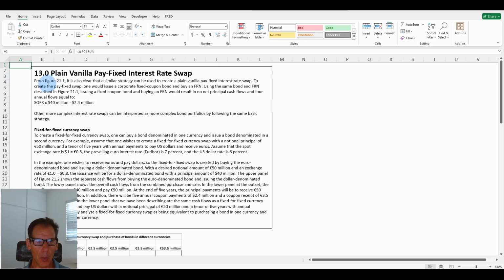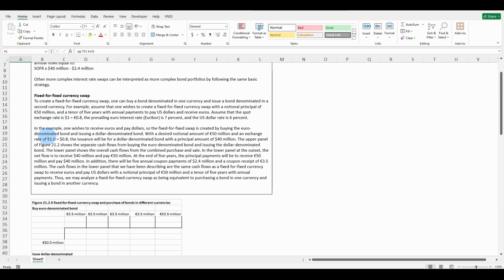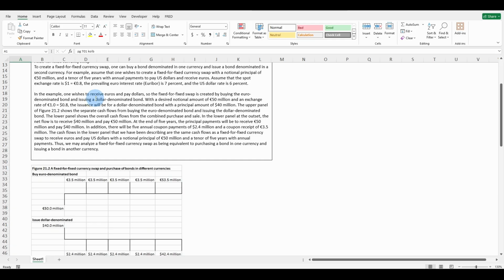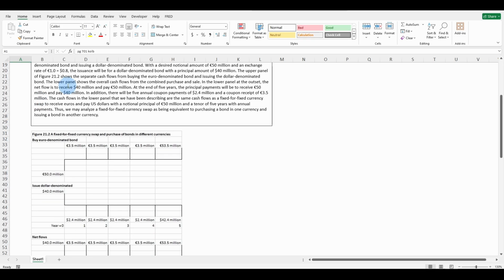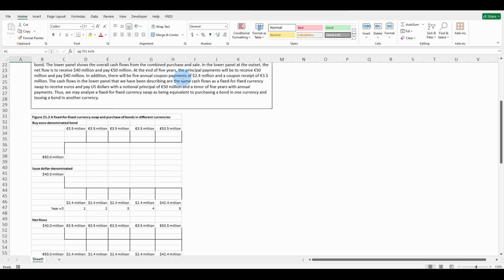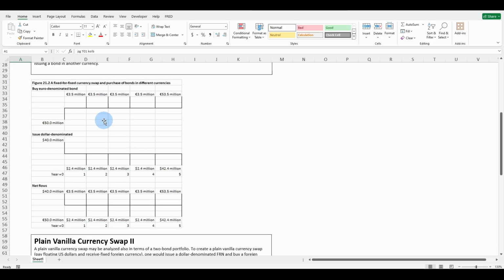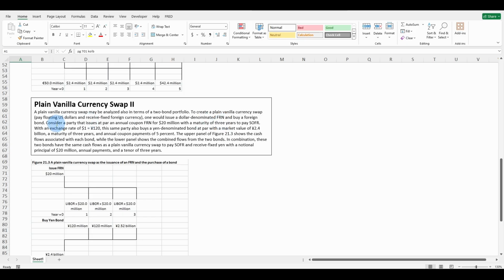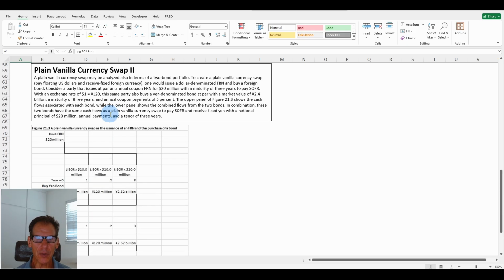Step-by-Step Swap Construction using Bond Portfolios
This video looks at various types of plain vanilla interest rate and currency swaps, focusing on the mechanics of constructing these swaps using bonds and floating-rate notes (FRNs).

It starts off by showing how a plain vanilla pay-fixed interest rate swap can be created by issuing a corporate fixed-coupon bond and buying an FRN, demonstrating the resulting cash flows.

In addition, it looks into the construction of fixed-for-fixed currency swaps, showing how such swaps involve buying bonds denominated in one currency and issuing bonds denominated in another currency.

Using examples and detailed analysis, the course explains the equivalence between these bond portfolios and different types of interest rate and currency swaps, providing a broad understanding of swap construction and mechanics.